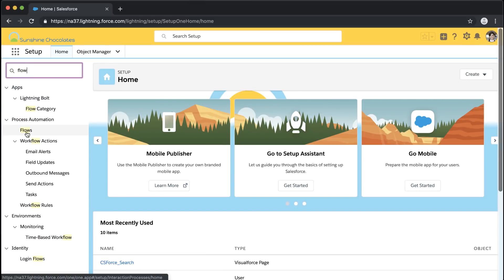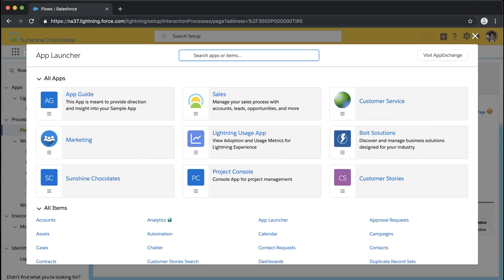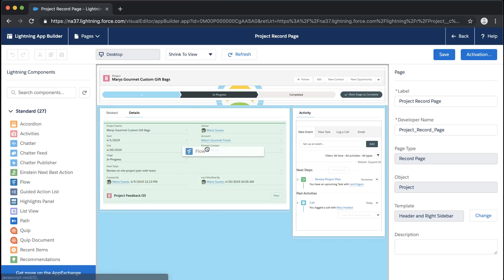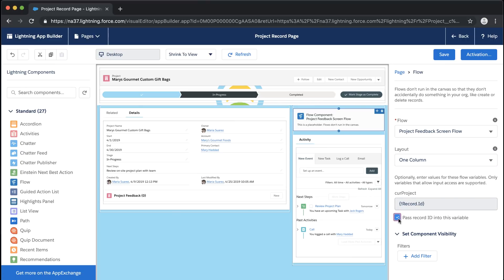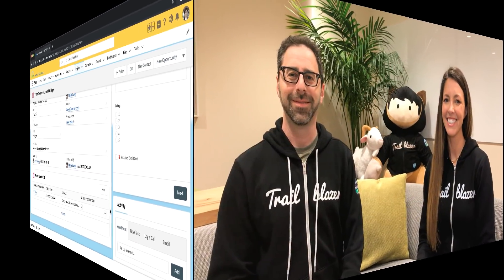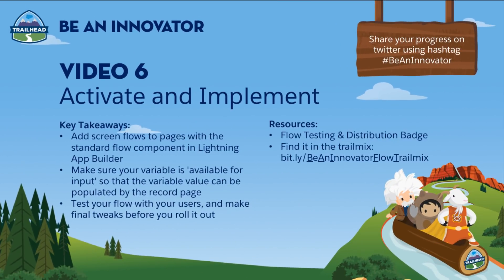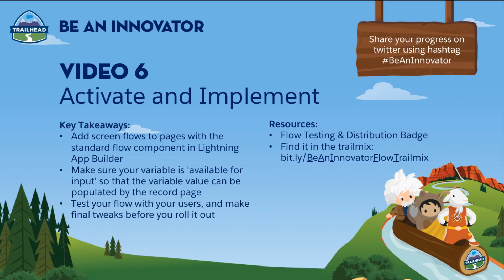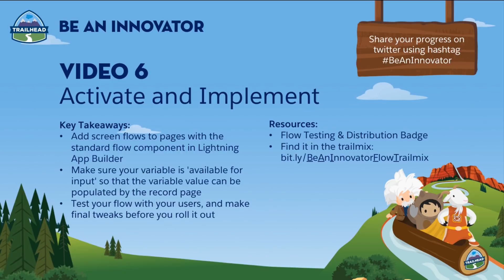Be an Innovator with Flow - Video 6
Amp up your AwesomeAdmin Superpowers by delivering innovation with Flow Builder.

Video 6: Activate & Implement

Go step-by-step to build a flow from start to finish. Learn from Salesforce experts, get resources, and earn Trailhead badges.